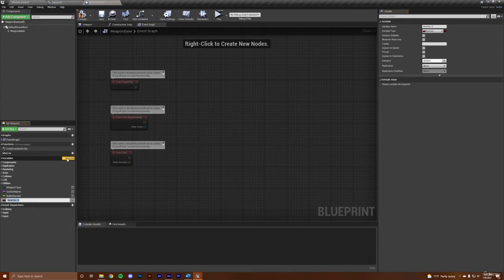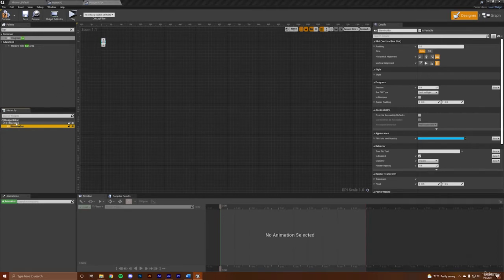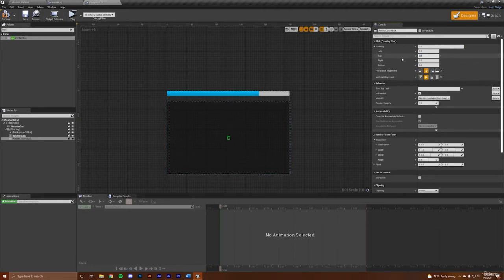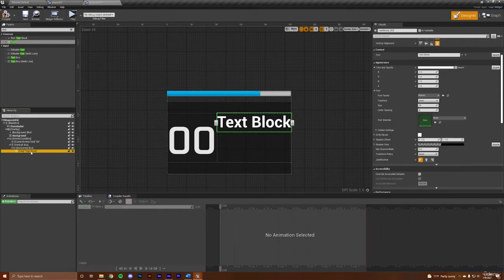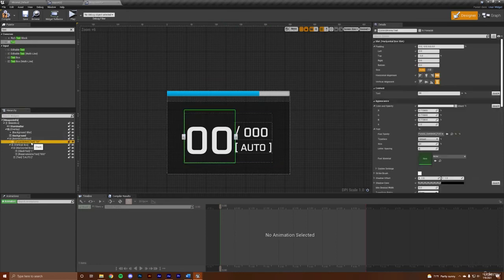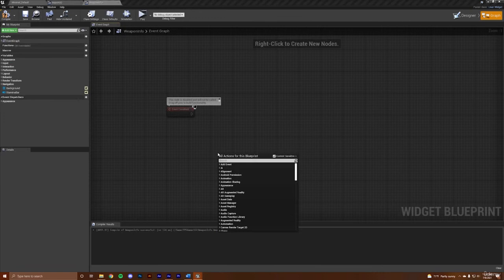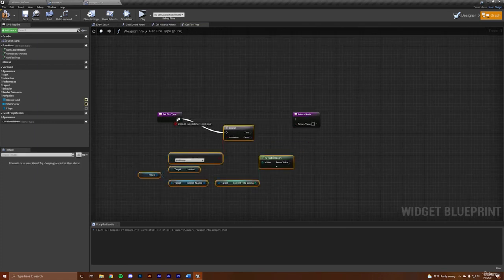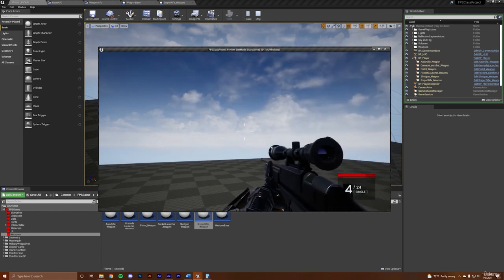009 Creating the Main HUD